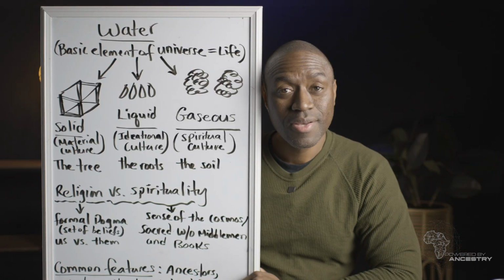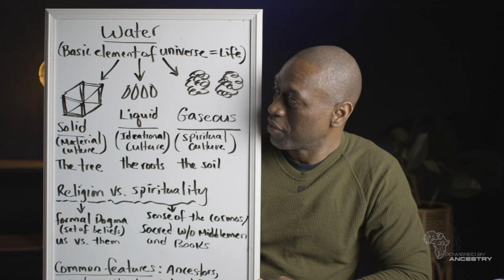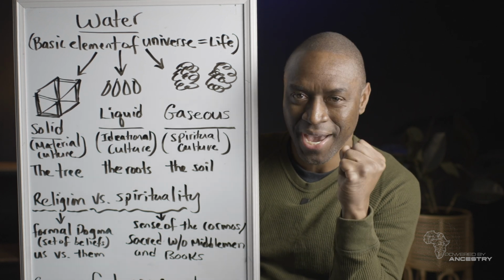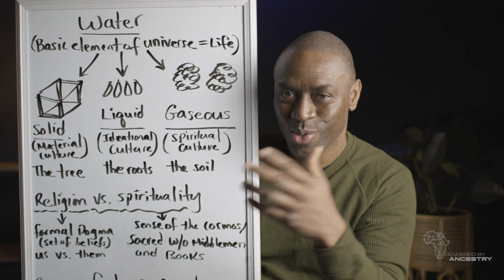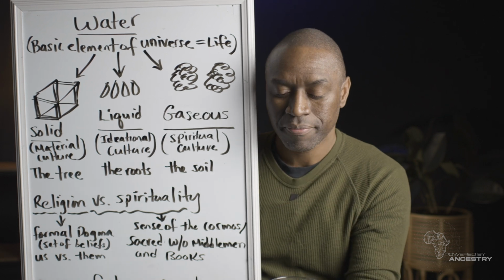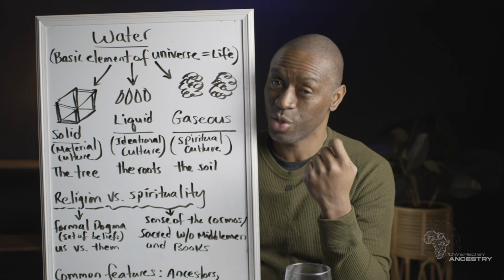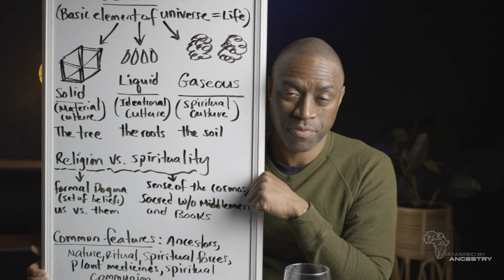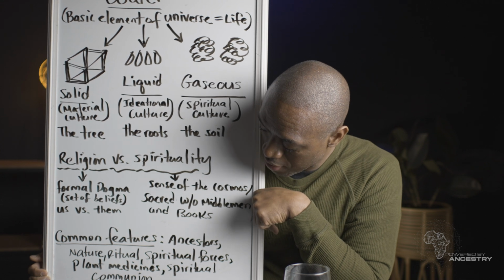African Spirituality Made Simple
What is African spirituality? Or, better yet, how can we grasp the basic principles of African spirituality, without being spooked or dismissive? In this episode, African spirituality as an idea and as a life-way is made intelligible in plain language, using the analogy of water and a few props. The pathway to understanding African cultural forms and norms starts with spiritual culture.